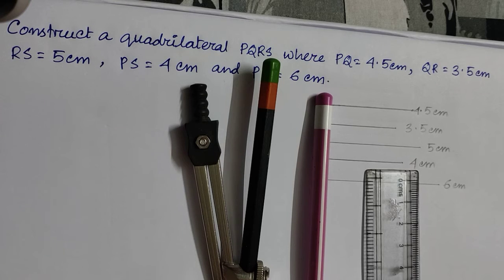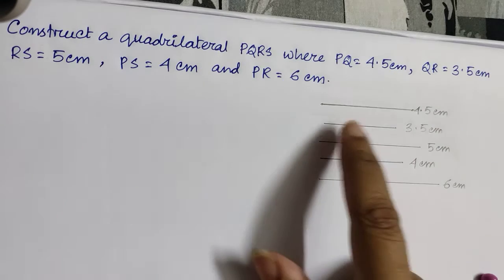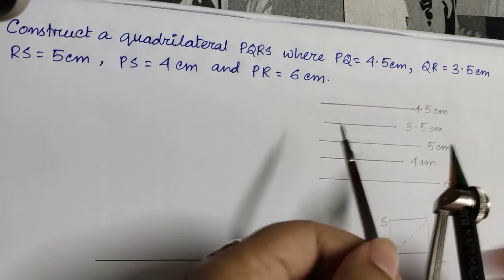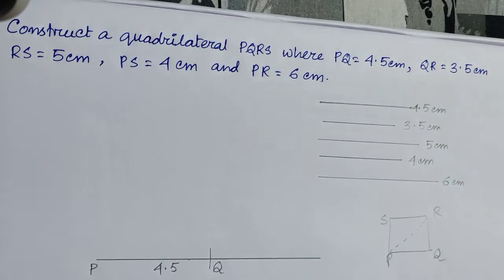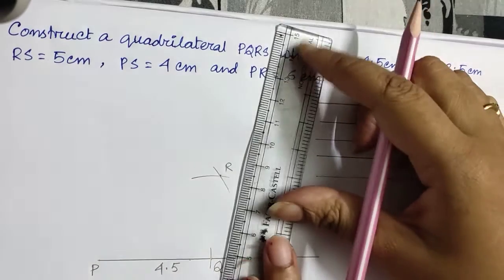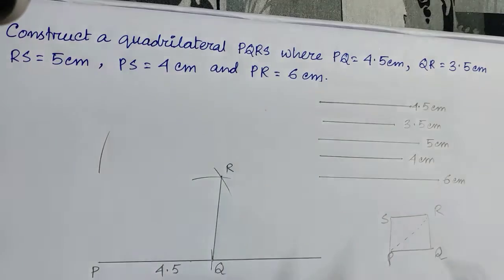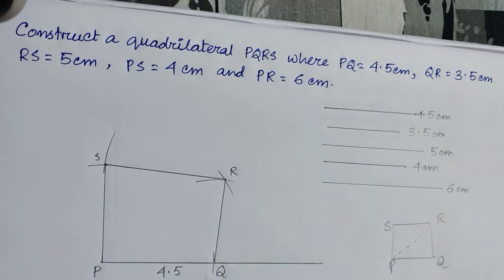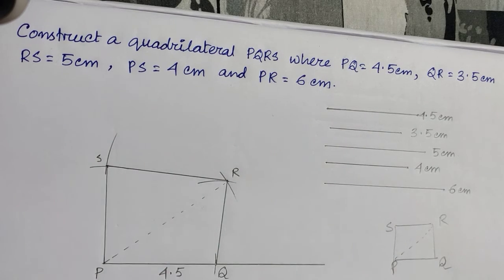Quadrilateral..How to construct a Quadrilateral when 4sides and 1 diagonal are given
Important topic for class 8 of CBSE, ICSE, State board.